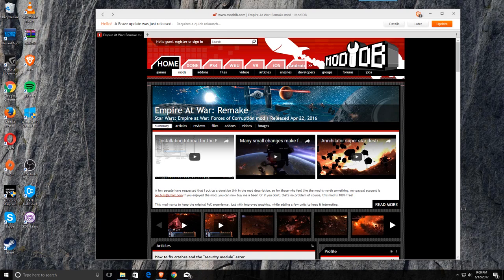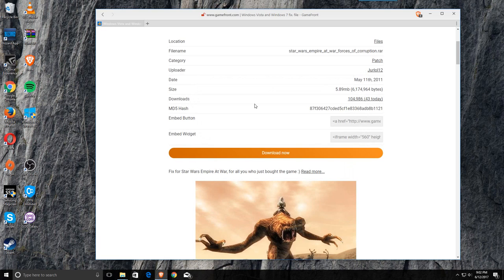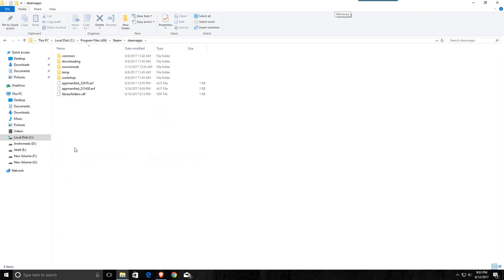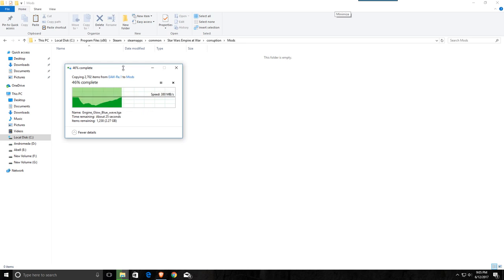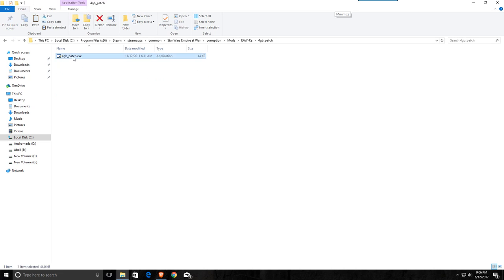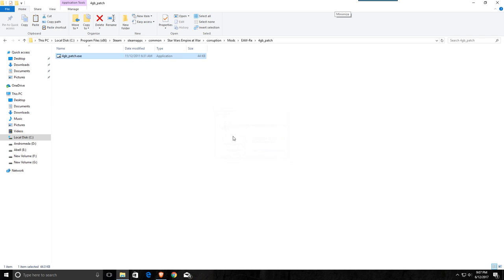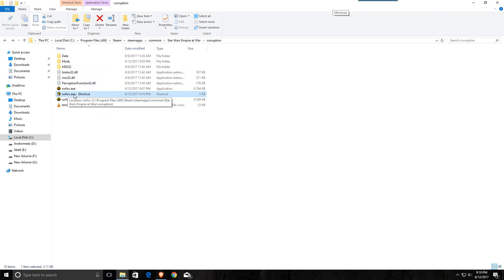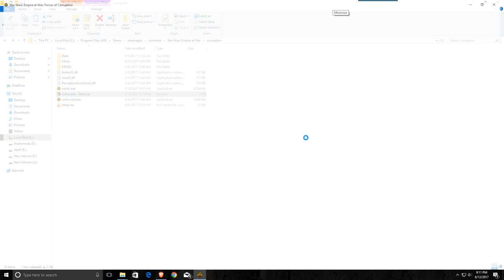Steam Installation tutorial for the Empire at War Remake mod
Very special thanks to user Tydespringer on moddb and youtube for making this tutorial. This is a direct reupload from his video, posted here for visibilities sake. Instructional video on how to install the Remake Mod for the Steam version of the game.